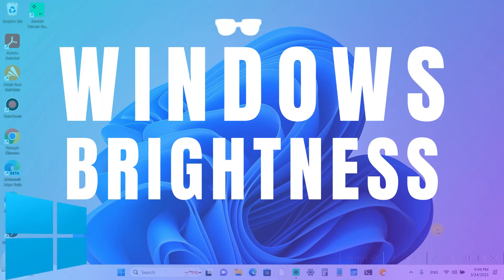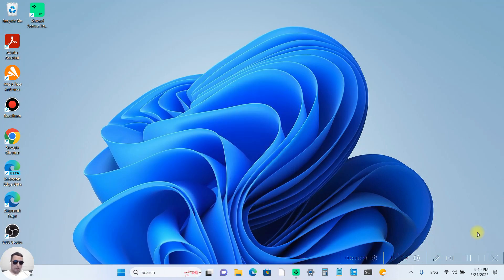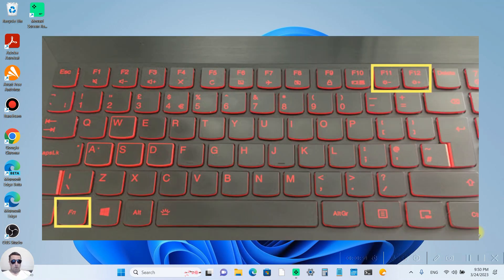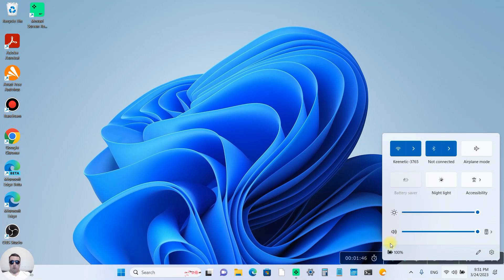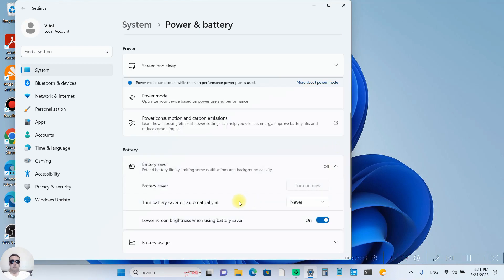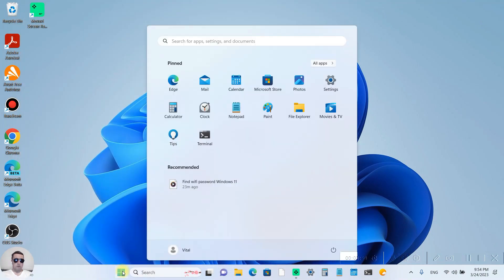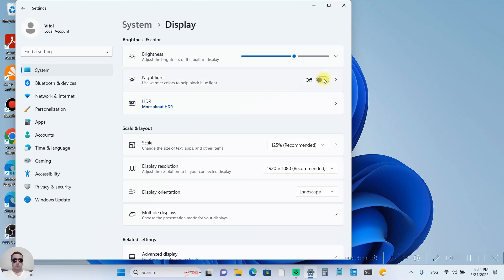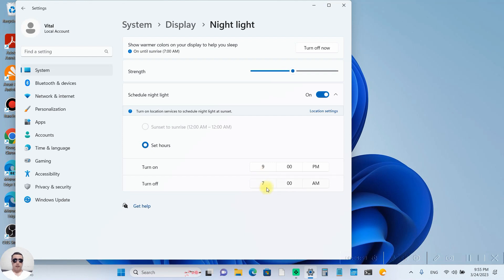How to Change Brightness on Windows 11 Laptops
To change the screen brightness in Windows, you can use the brightness keys marked with a sun icon in combination with the FN key.
You can also change the screen brightness from the Windows menu.